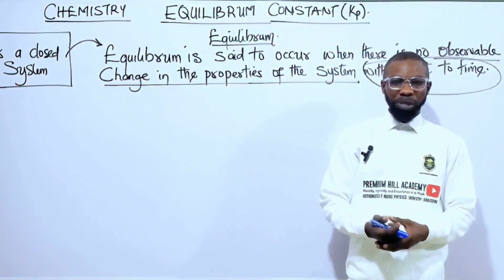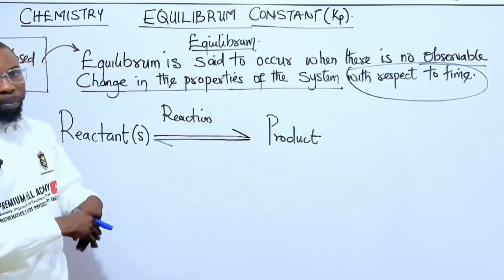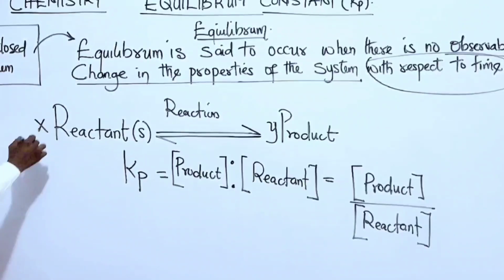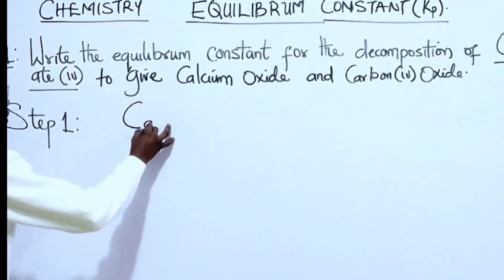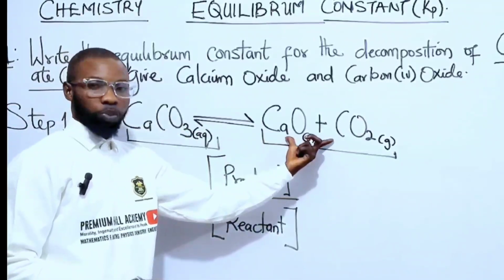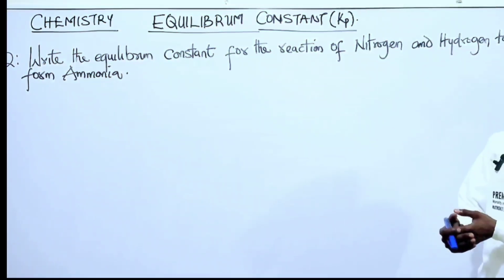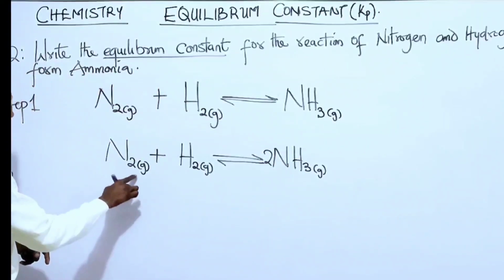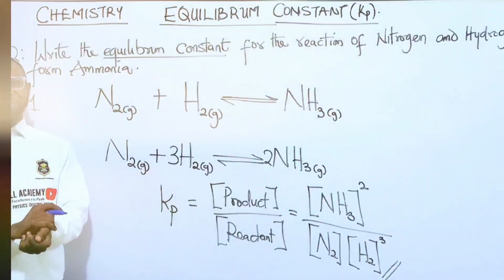Worked Example: Calculating Equilibrium Constant | Chemical Equilibrium | JAMB 2025| (PART 1)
In this video, we'll calculate equilibrium constants using a more simplified approach  to  equilibrium . First, we'll define what Equilibrium Constant is as it concerns Chemistry, then we will solve problems as regards to Equilibrium. this tutorial is mostly beneficial for waec and jamb student who are looking forward to write the upcoming 2025 JAMB examination